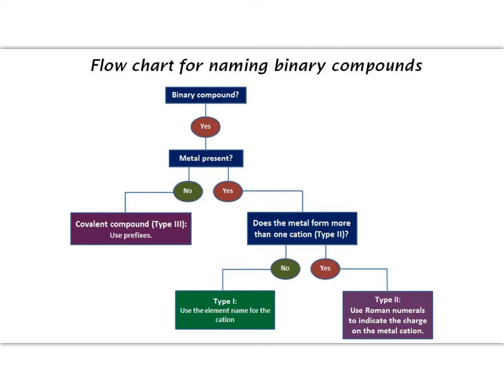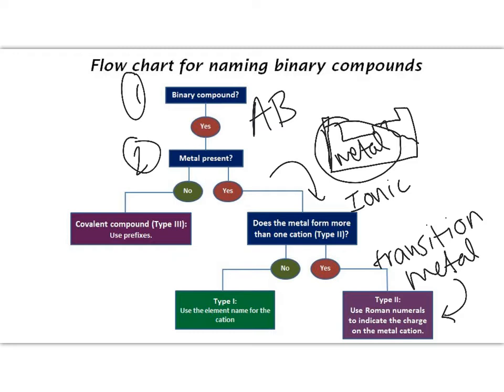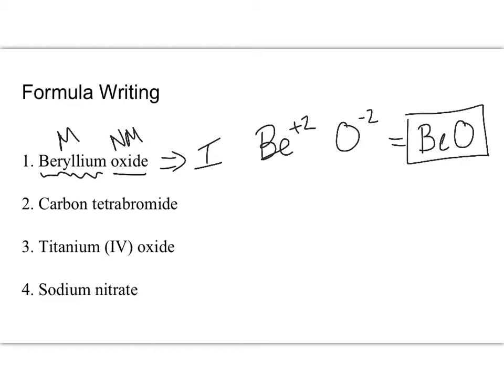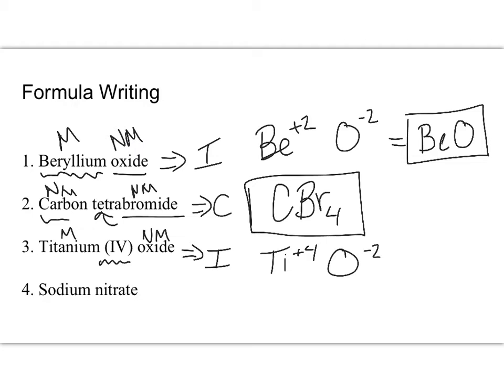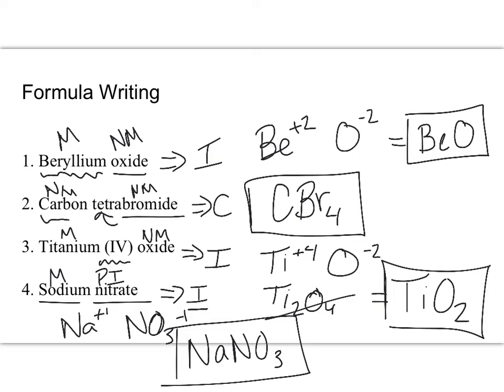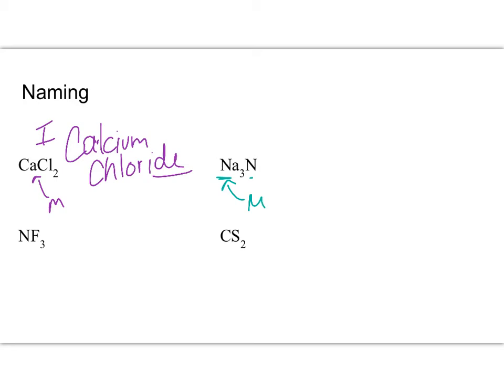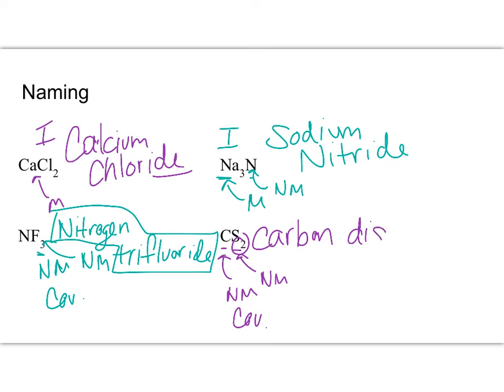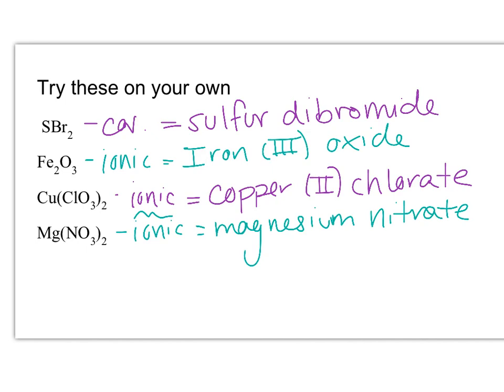Mixed practice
Examples of how to write names and formulas for covalent and ionic compounds.